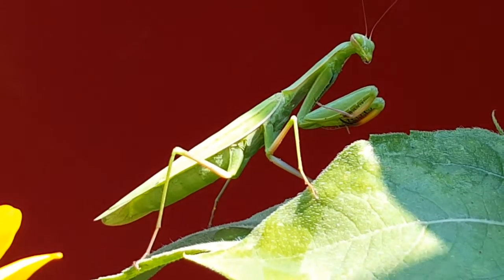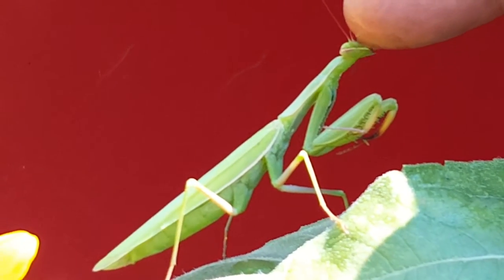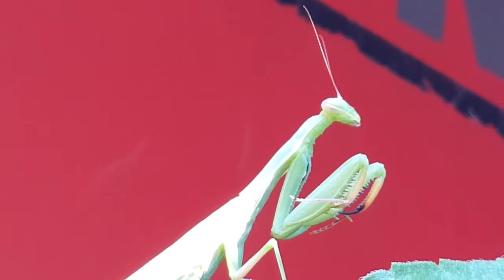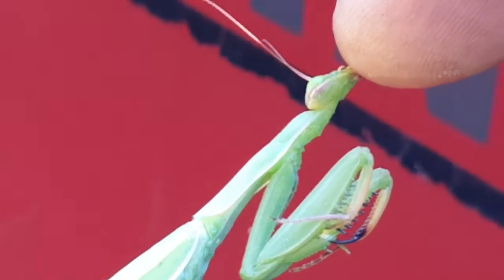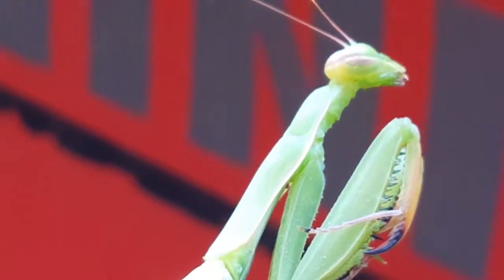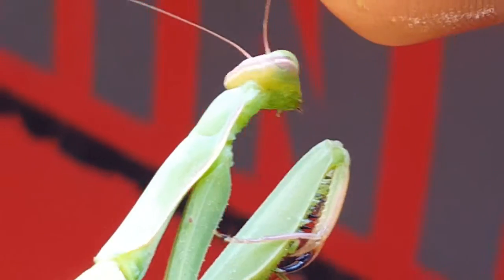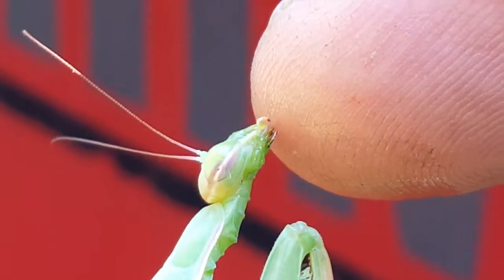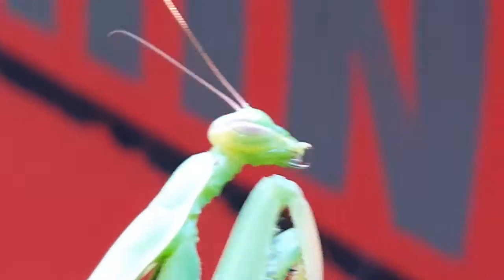WATCH VIDEO GIVE A PRAYING MANTIS A DRINK OF WATER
Found a praying mantis on the ground, put it on my sunflower plant ,and gave it a drink of water, when I dipped my finger into a glass of water ,    it's the little things in life that bring joy not happiness